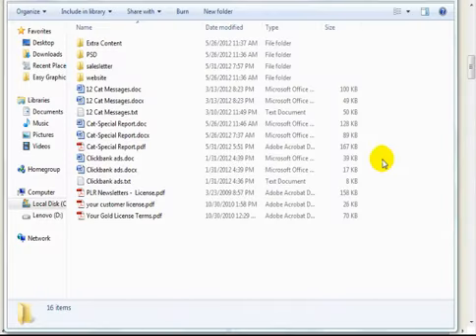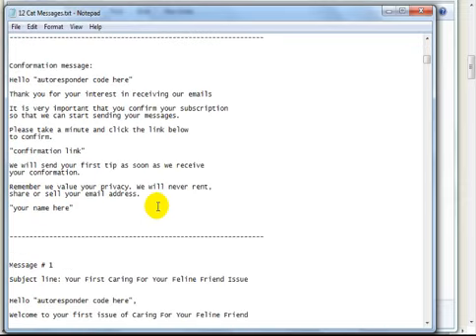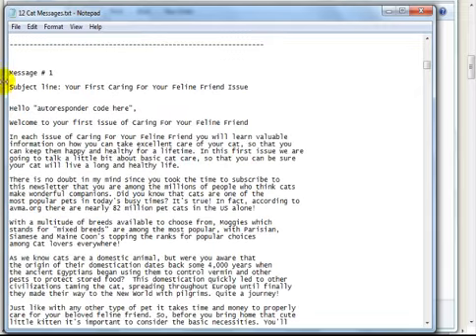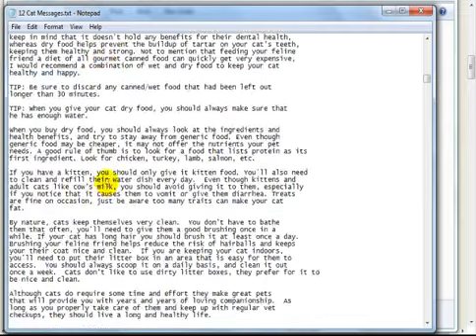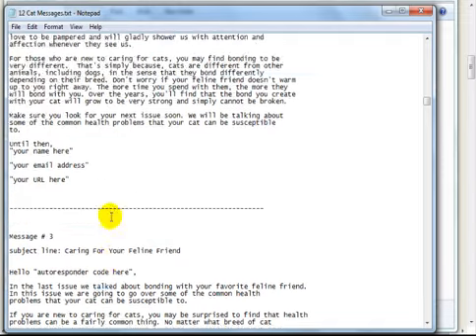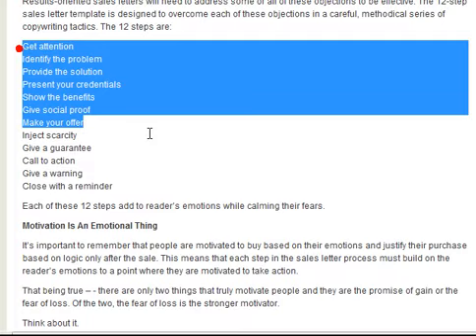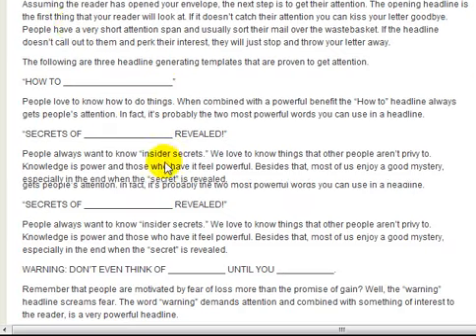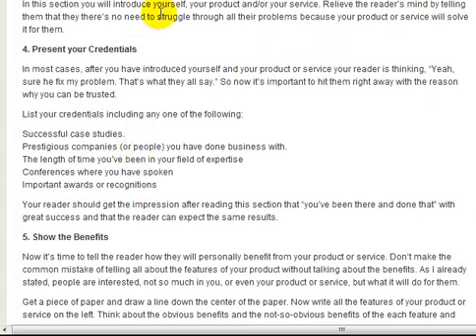How do you write a follow up message?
how to create marketing materials sequence pages.re-branding sequence pages for marketing.
how to set up a thank you page for re-branding.
2 how to create marketing materials sequence pages.
3 re-branding sequence pages for marketing.
4 how to do re-branding of products, product re-branding.
5 how to do re-branding of sales letter.sales letter re-branding.
6 re-branding minisite/ecover and outsourcing!how to outsourcing your graphics.
how to re-branding a minisite/ecover yourself.
This channel provide a digital way of earning with various video free video courses.